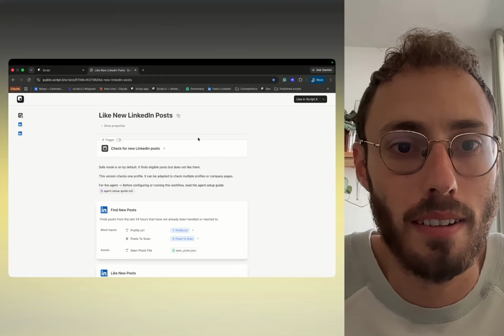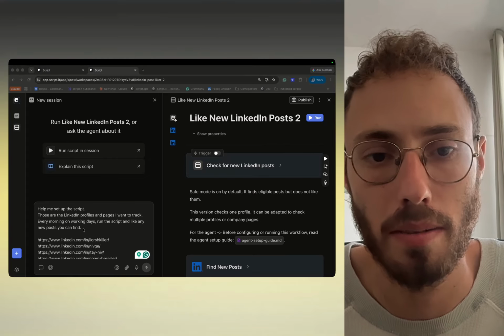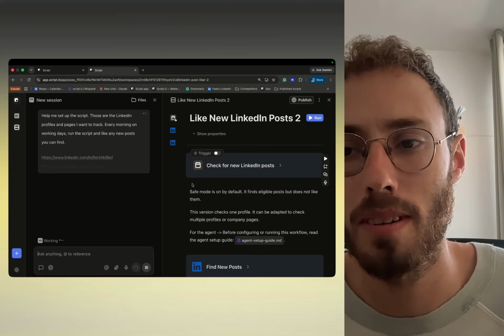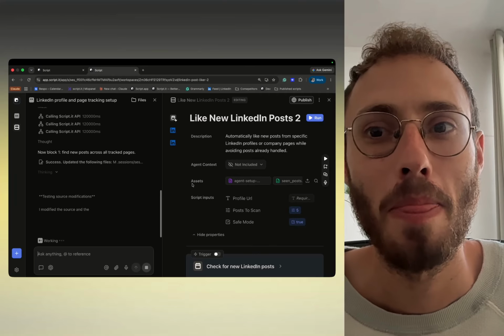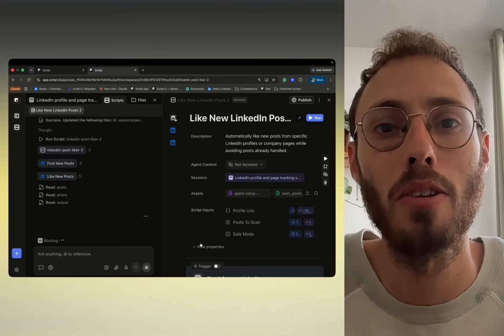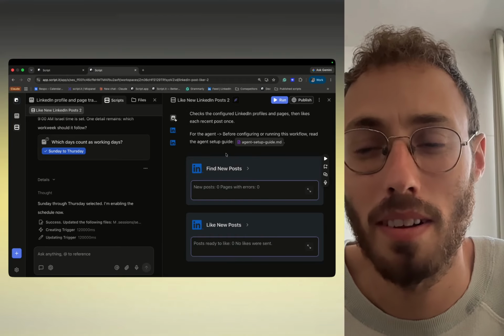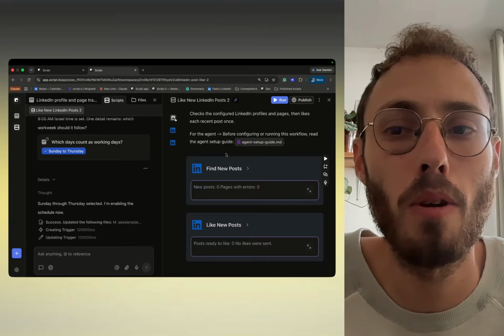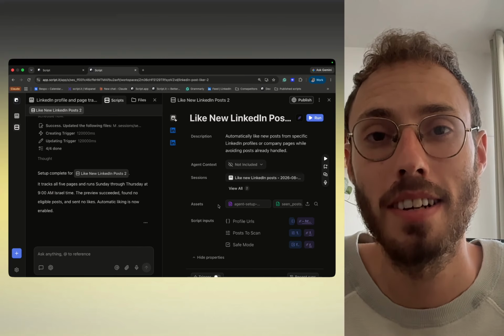Automate LinkedIn Engagement for Your Team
Script.it has released a new built-in LinkedIn integration alongside a public script that automatically likes new posts from your teammates. This workflow allows you to amplify your team's reach and support your company's social presence on autopilot without manual tracking.

The problem: LinkedIn growth is important, but people often miss posts from their own colleagues and founders. Manually checking profiles is annoying.

What you'll see:
How the public LinkedIn script automatically scans and likes posts from designated profiles
A demonstration of customizing the workflow by chatting with the built-in AI agent in Script.it